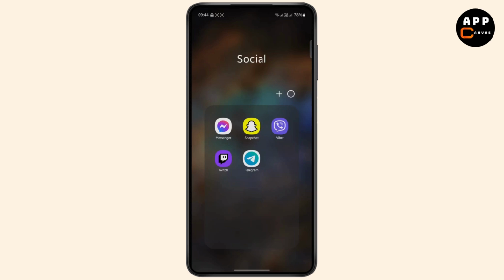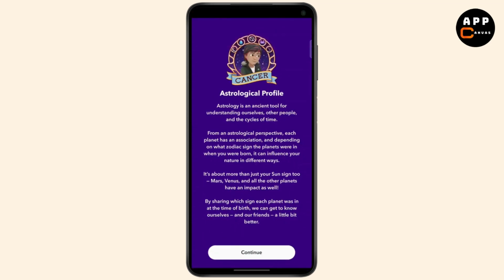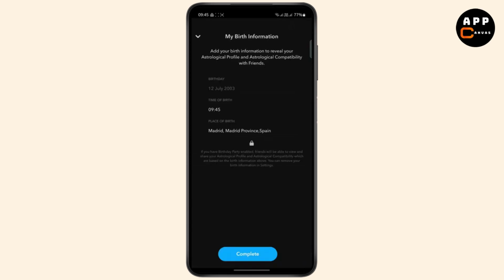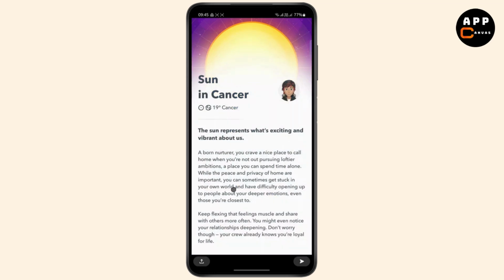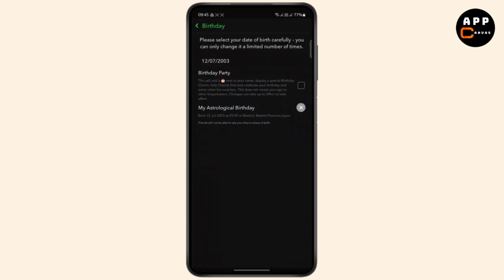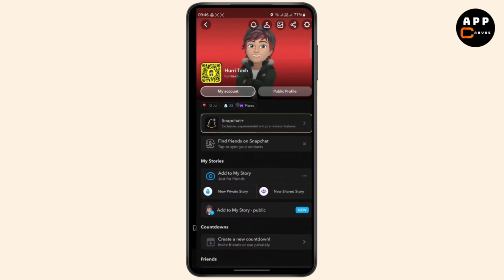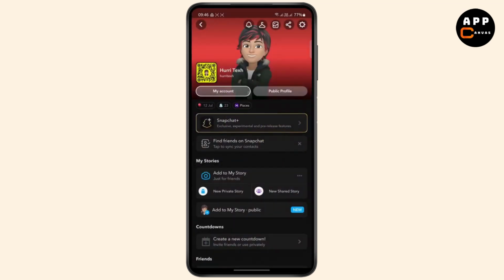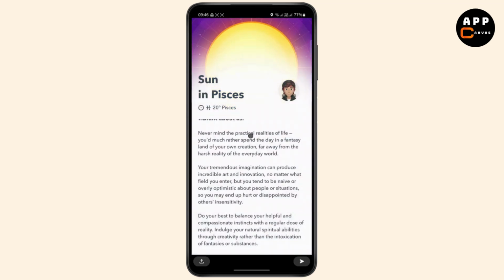How to Change Astrological Science on Snapchat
Learn how to change your astrological information on Snapchat in this easy-to-follow guide. Whether you want to update or delete your astrological profile, this tutorial covers every step to help you adjust your zodiac sign details on Snapchat.

In this video, you'll discover how to edit your astrological profile on Snapchat. You'll also learn how to delete or undo your astrological profile and set up your astrological profile if needed.

Timestamps:
0:00 Introduction
0:20 Accessing Your Astrological Profile
0:45 Editing or Deleting Your Astrological Information